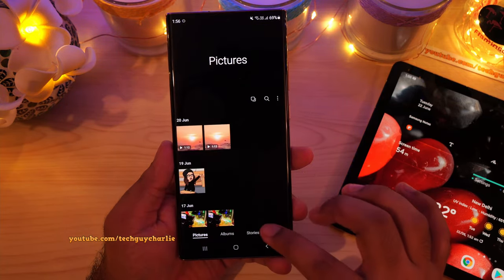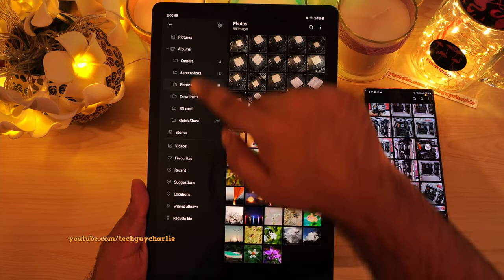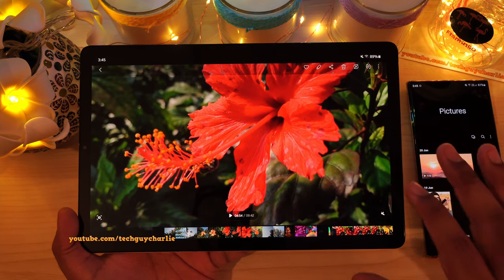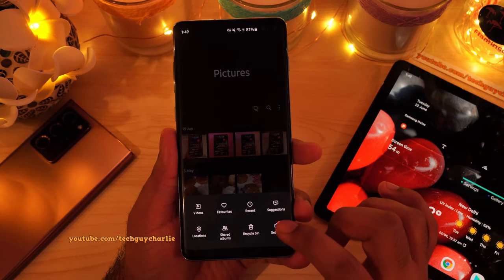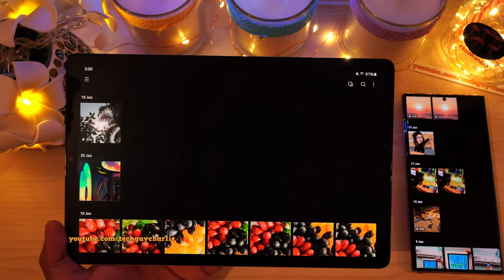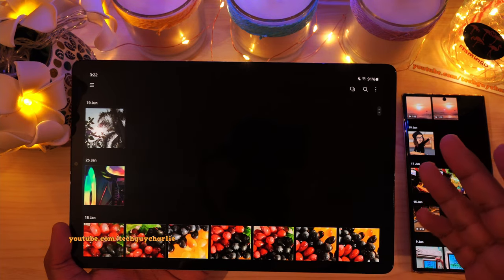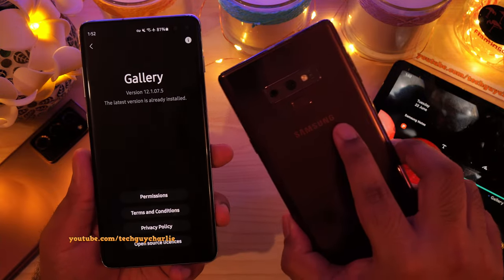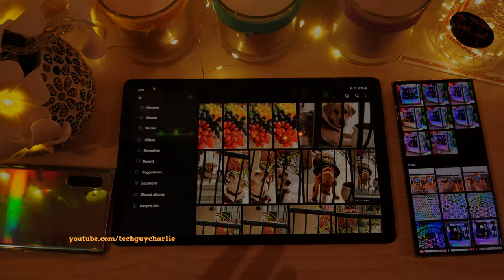Samsung Gallery app Update NEW Drawer UI and Full screen scrolling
Tutorial video for the new 'Drawer UI' and full-screen scrolling which are included with the latest updates to the Samsung Gallery app. Plus this video also shows you how to update the gallery app to the latest version.